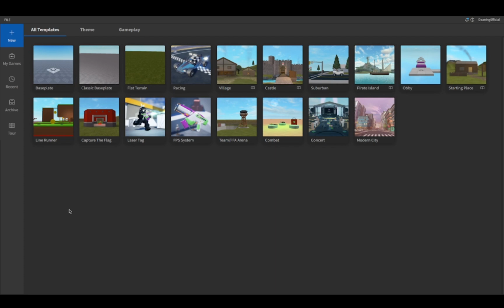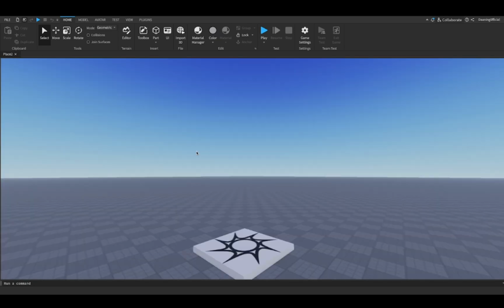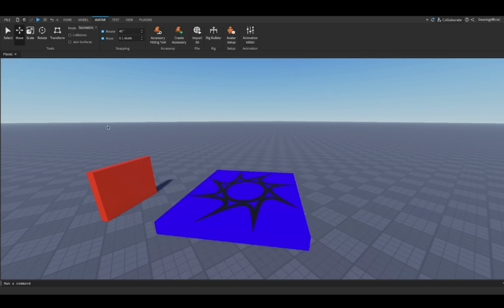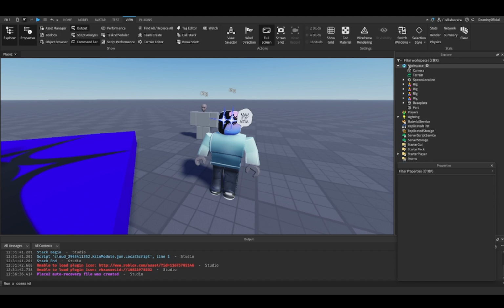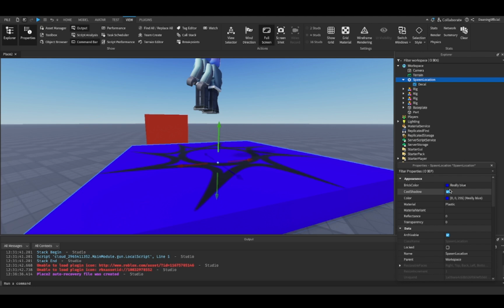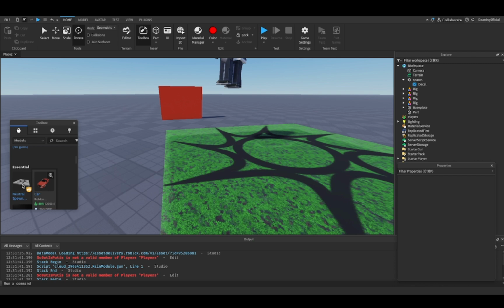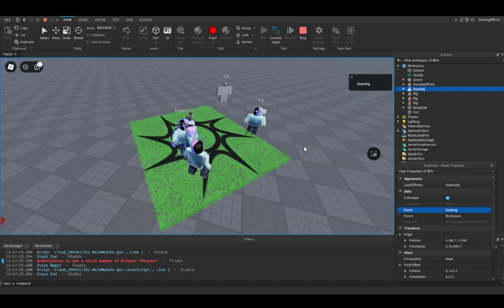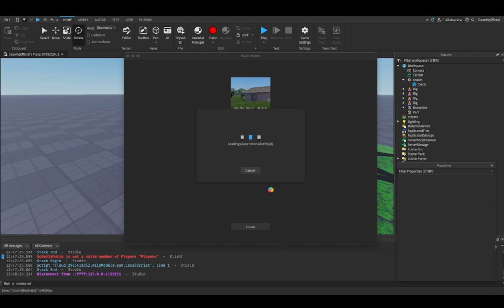Roblox studio scripting tutorial #1: Basics of roblox studio